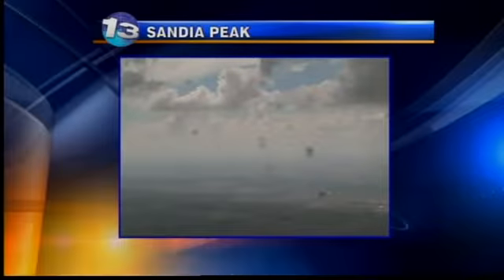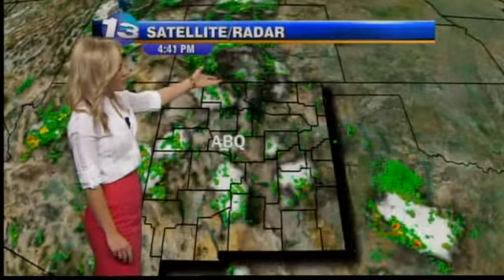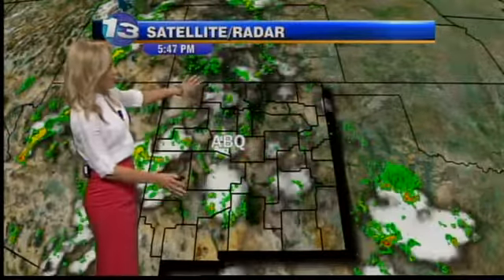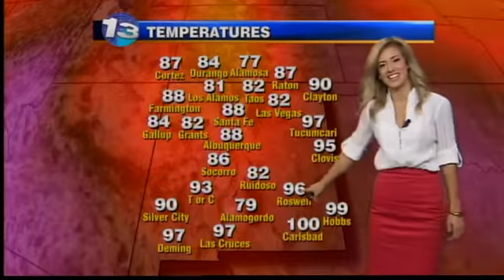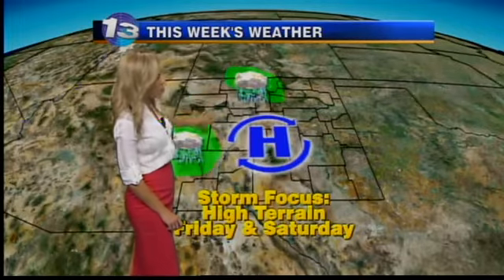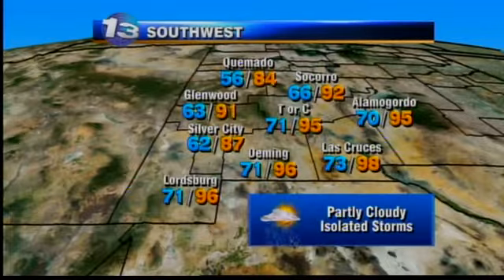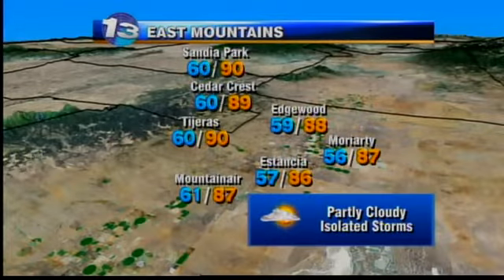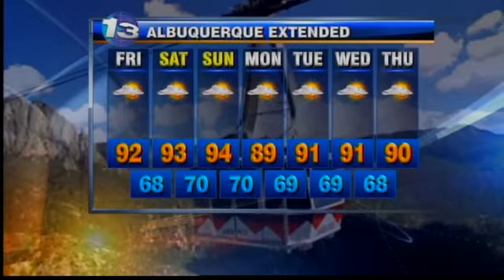Kristen's Thursday Forecast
Albuquerque Weather KRQE News 13